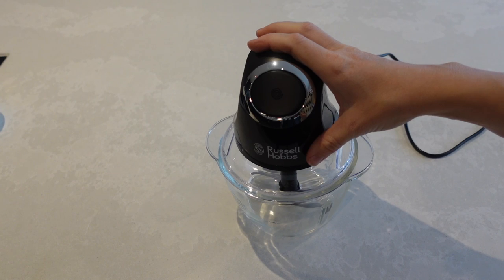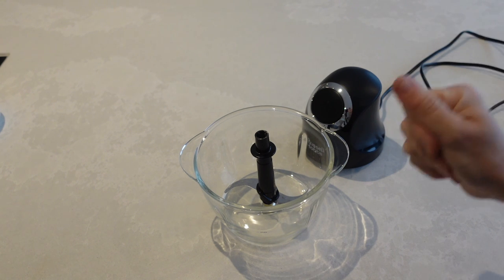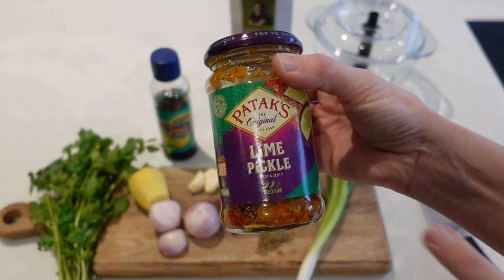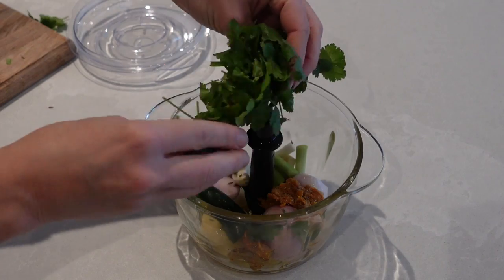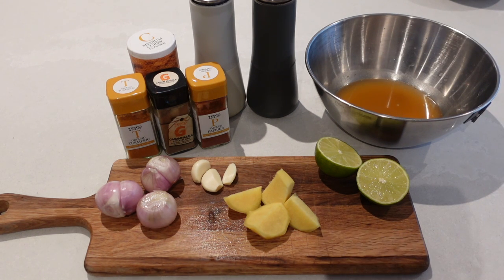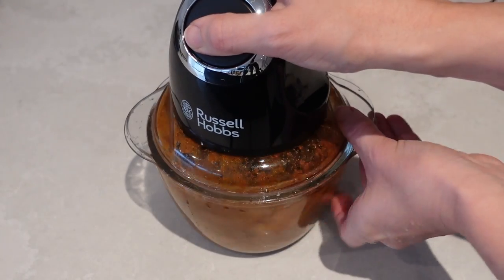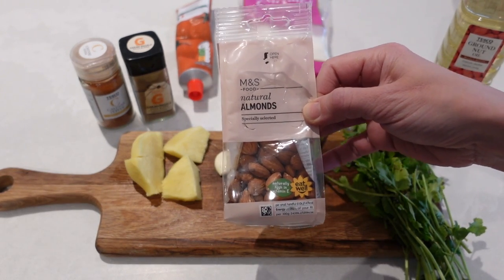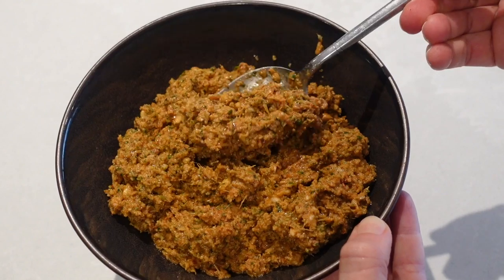3 HOMEMADE CURRY PASTE RECIPES | EASY CURRY PASTE RECIPES | Kerry Whelpdale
Today I am sharing 3 quick and easy curry pastes which are perfect to make ahead of time and freeze for a later date. I hope you enjoy these recipes and thank you as always for watching :)

RUSSELL HOBBS DICER

RECIPES & INGREDIENTS:

THAI GREEN CURRY PASTE:
1 nub ginger, 3 garlic cloves, 2 shallots, 1 green chilli, 1 lime, 2 spring onions, 1tsp fish sauce, 1tsp lemongrass, 1tsp cumin, 1 heaped tsp lime pickle, handful coroner, 3tbsp olive oil, salt & pepper.

KORMA CURRY PASTE:
1 nub ginger, 3 garlic cloves, 1 green chilli, handful coriander, 1/2tsp cayenne pepper,  2tsp garam masala, 1tbsp tomato paste, 3tbsp desiccated coconut, 50g ground almonds, 5tbsp ground nut oil, salt & pepper.